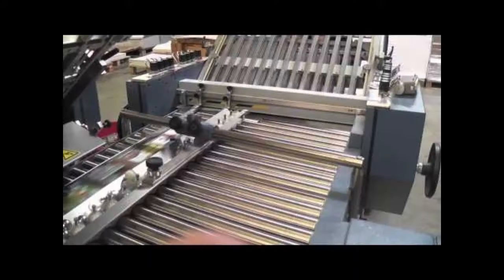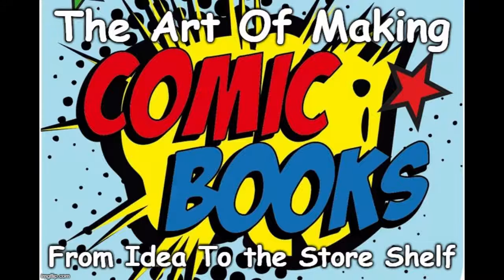TAOMC Special Edition Pt 3: Press Or Digital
The Art of Making Comics Three Part Special Edition with special guest Ted Kranz, owner, designer and printer at Supreme Graphics in Susanville, CA. Today Ted talks about the differences between using a digital printer or a press to make you comics for you. There are advantages and disadvantages to both - see what they are!